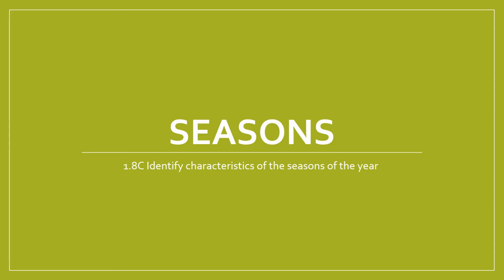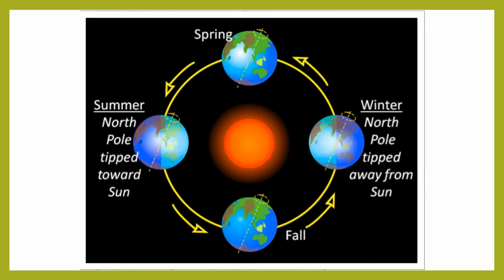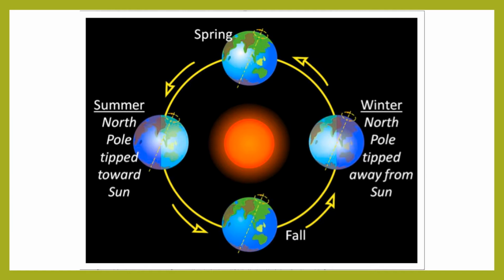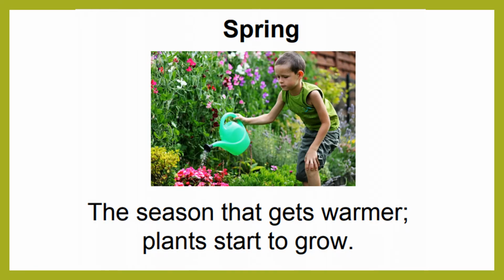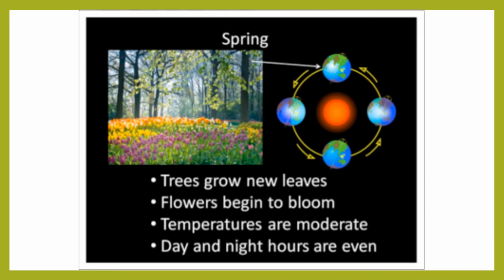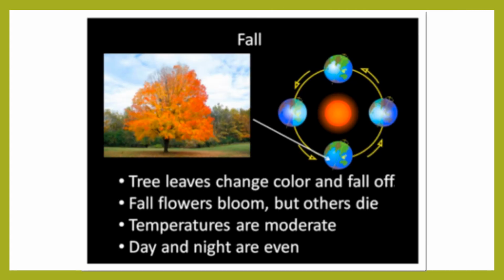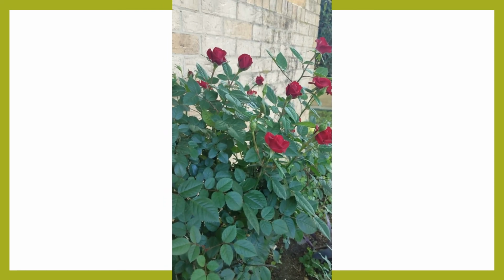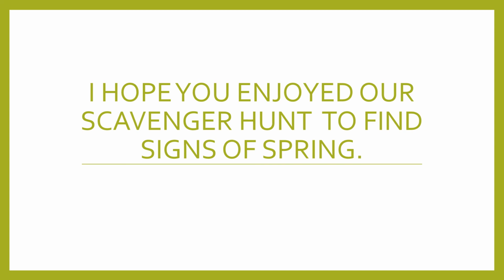Seasons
This is a 1/2/3 grade Science concept about seasons. Feel free to pause the video to take notes.